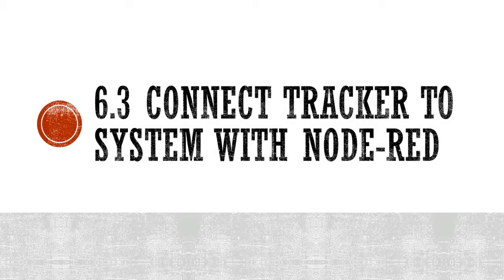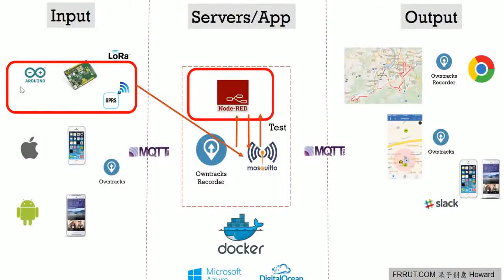19 – 6.3 connect tracker to system with Node Red / TRRAK – IOT MQTT GPS tracker tutorial